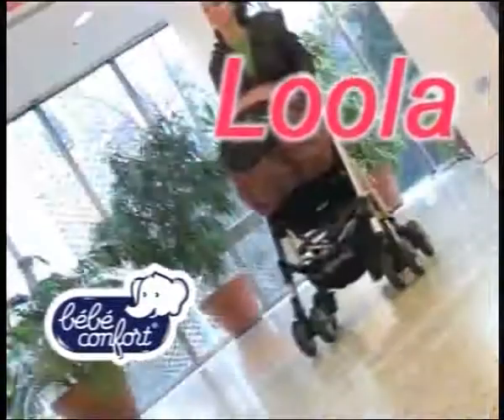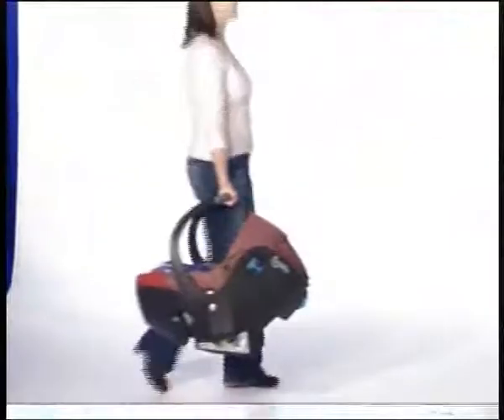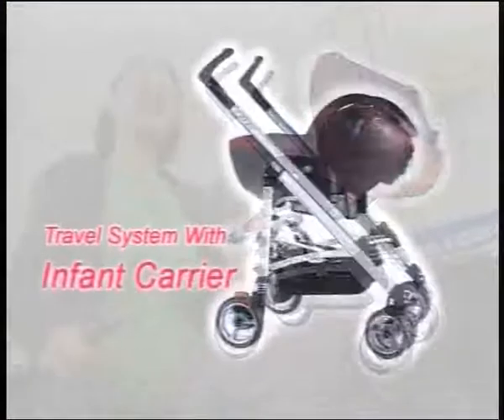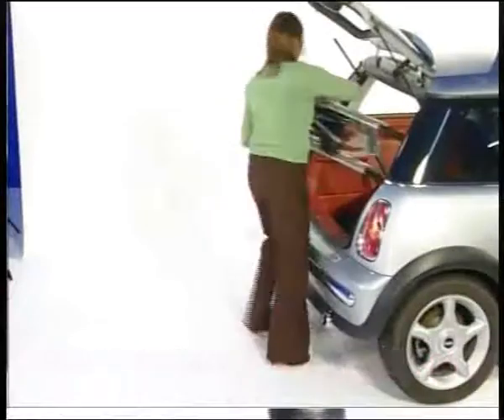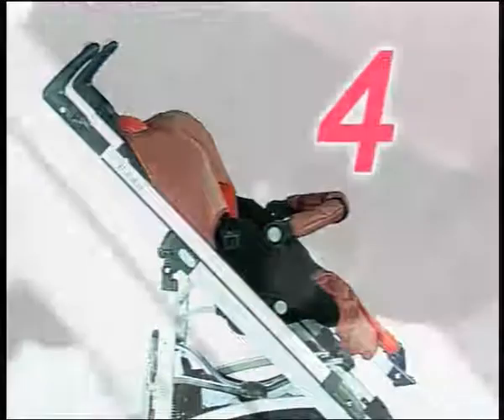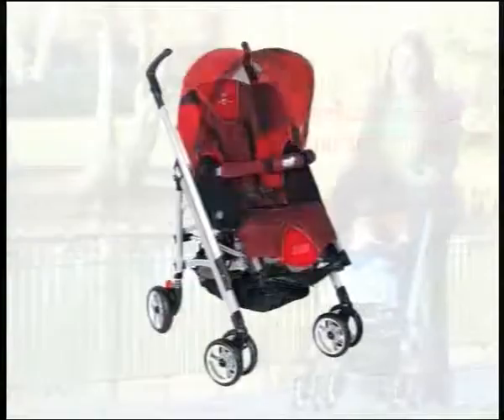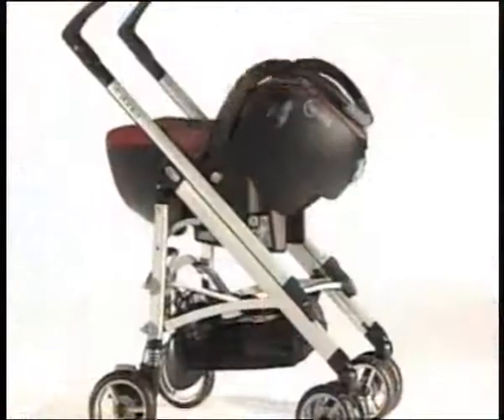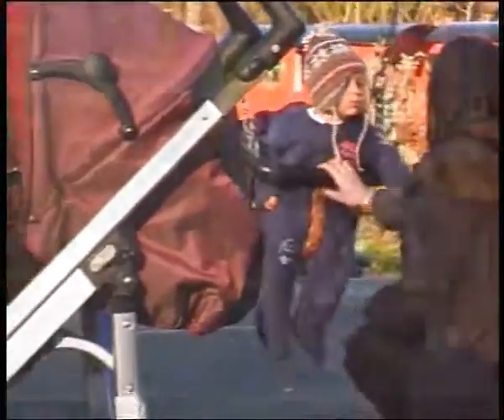Loola TV Commercial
Advert for Loola